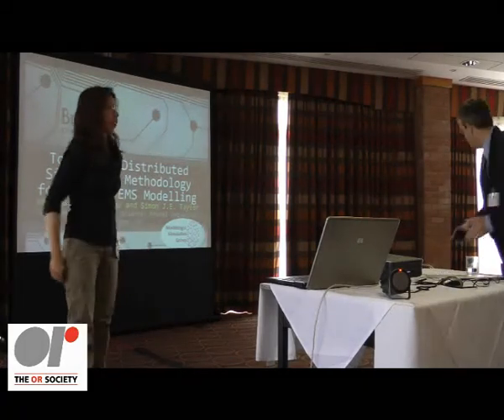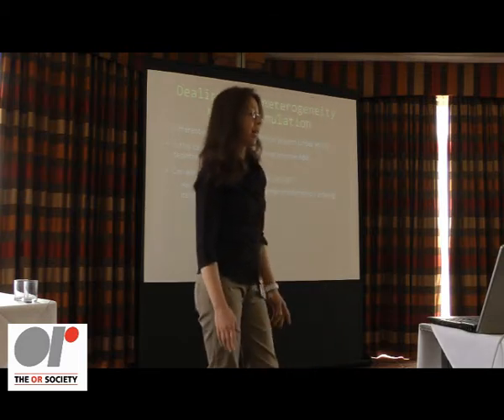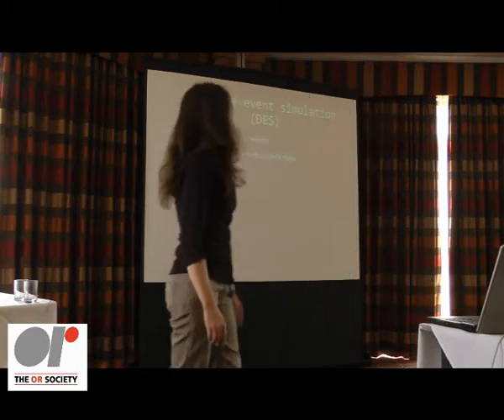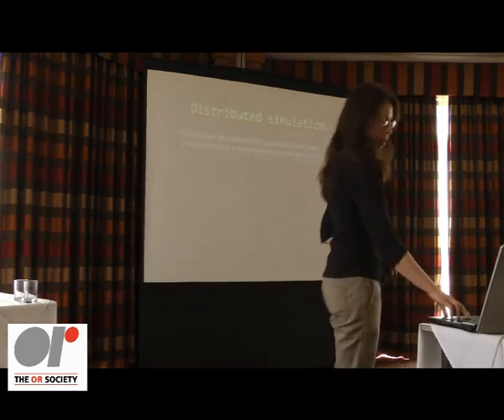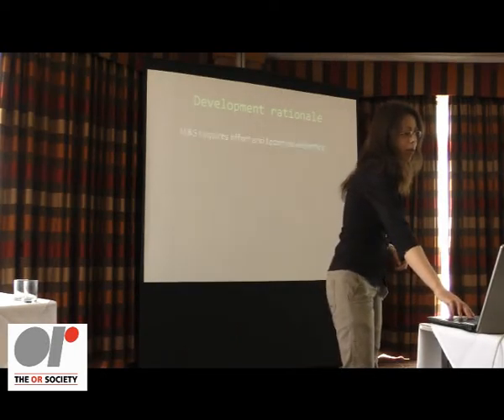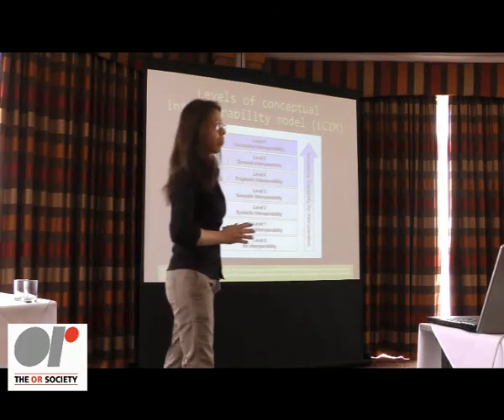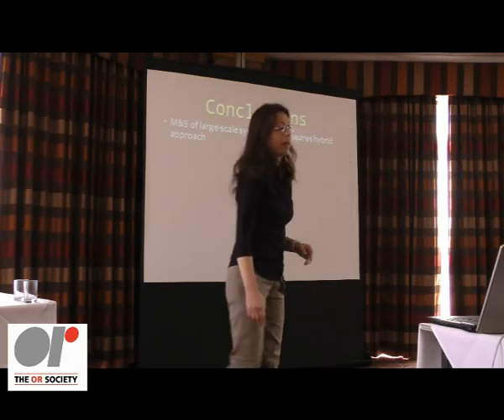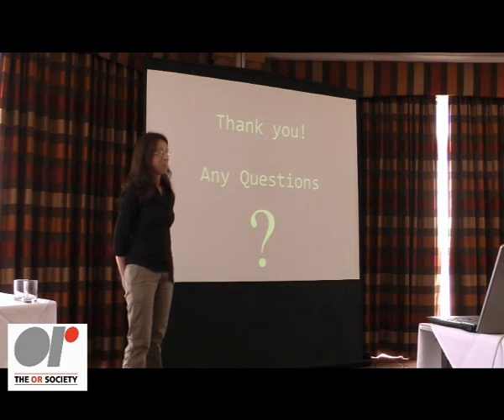SW14 -Towards a methodology for building large-scale distributed hybrid/event based simulations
SW14 Presented by Anastasia Anagnostou
How do we build large-scale models? Can large-scale models be built from models from different
simulation paradigms? Can existing simulation modelling methodologies guide the development of
large-scale models? Distributed simulation (DS) offers the possibility for large-scale simulations to
be developed that can be composed of models based on different world views and different
simulation packages. Based on experiences in developing a large-scale Emergency Medical Service
simulation that consists of distributed agent-based and discrete-event simulations, this paper
proposes an emerging methodology for building large-scale distributed hybrid simulations.